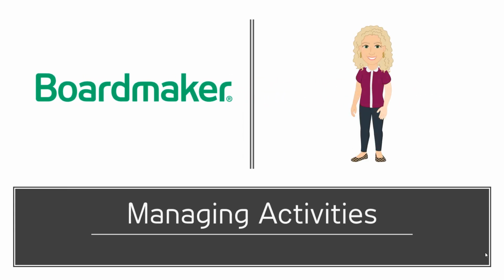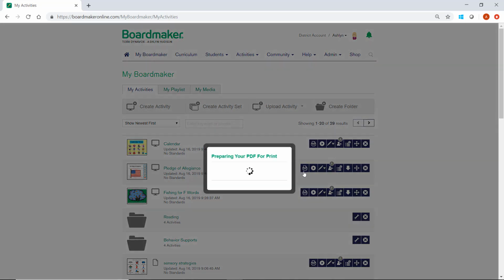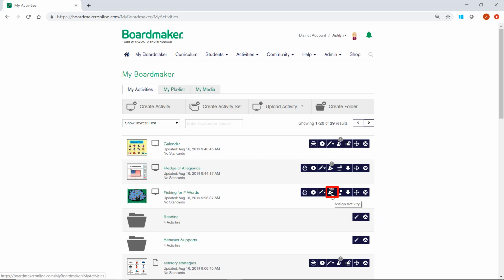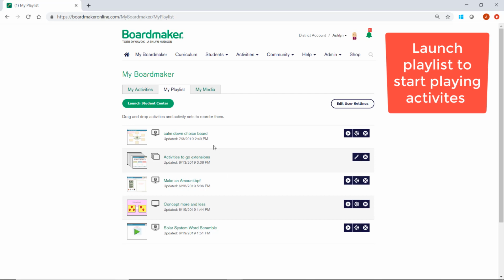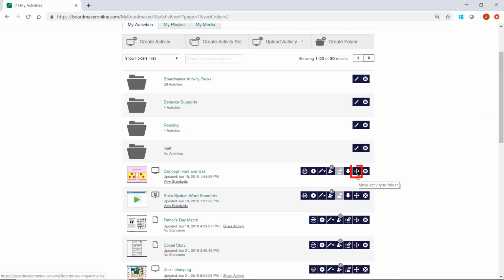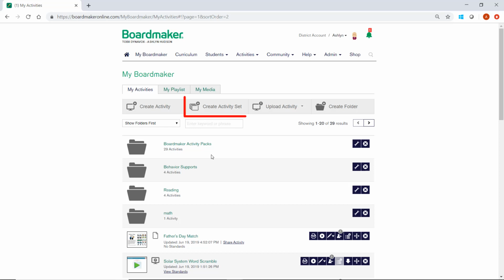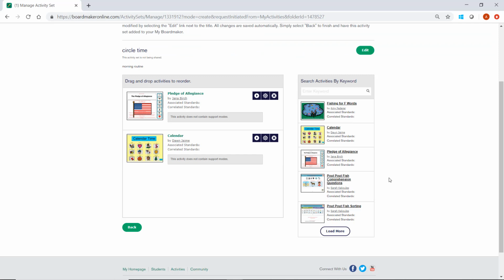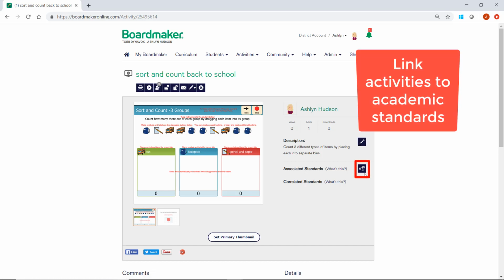Boardmaker 101 - Managing Activities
Learn how to manage, organise, print and play the resources you've made or found on the Community!